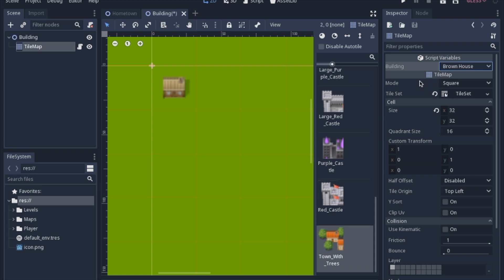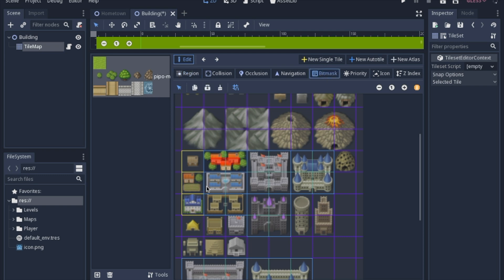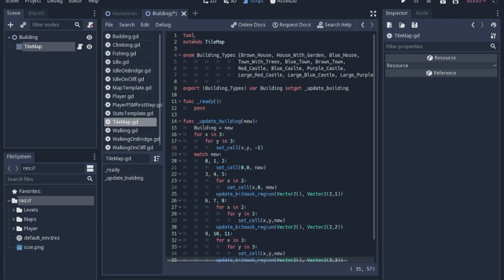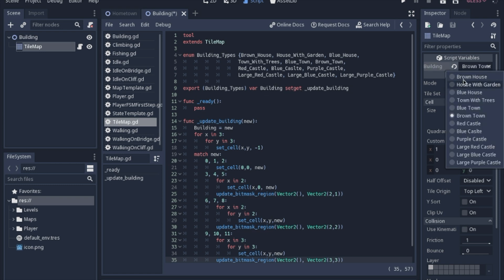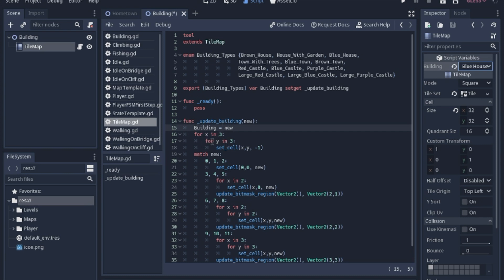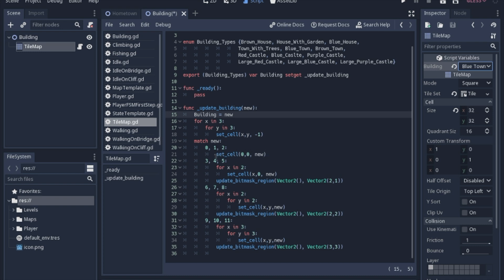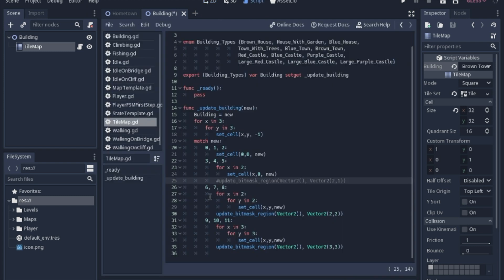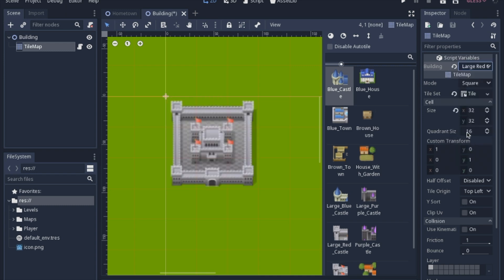Tools Setget Tilemap Godot 3.1 Tutorial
Just a quick video about how to make a handy tool so you can update your changes in the inspector.